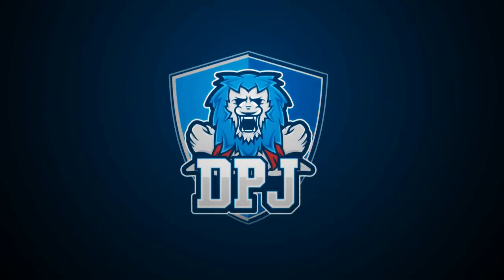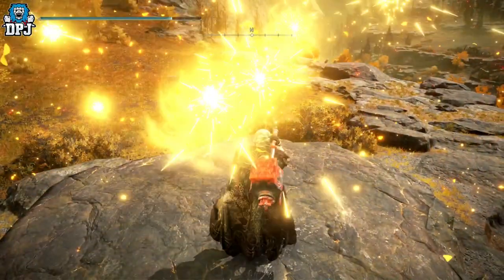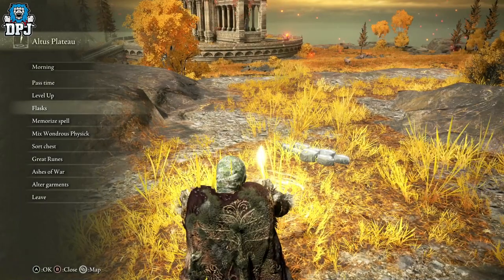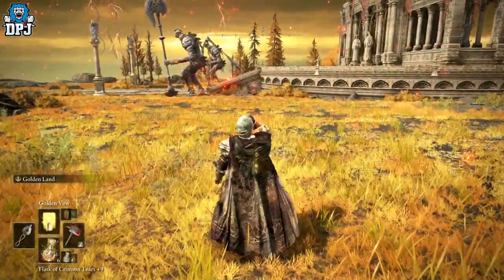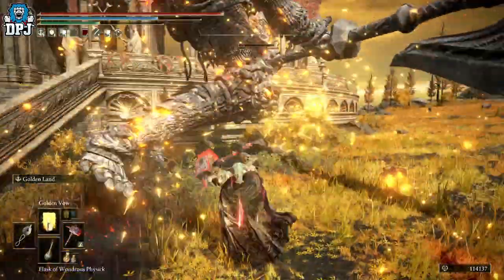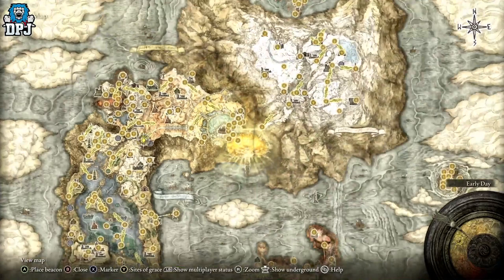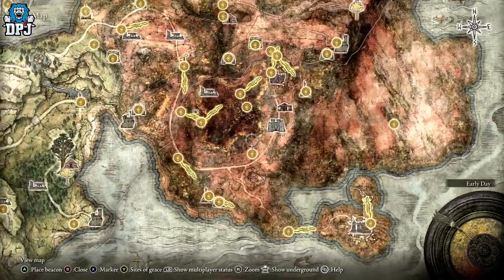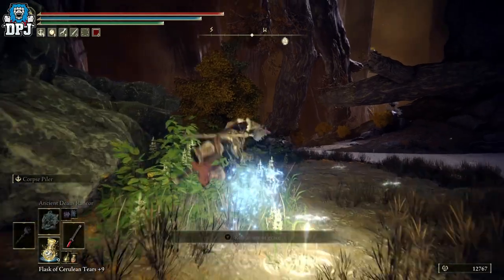THIS HIDDEN ASH OF WAR IS ACTUALLY AMAZING - Elden Ring: How To Get GOLDEN LAND Ash Of War - Guide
This Elden Ring ash of war is amazing for faith builds, its called the Golden land & today I showcase to you how you get this thing!!